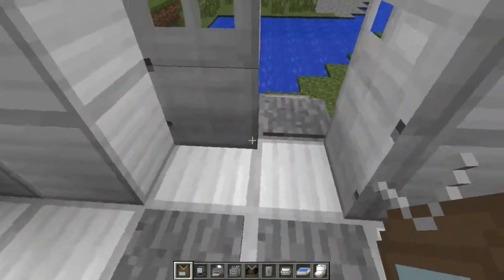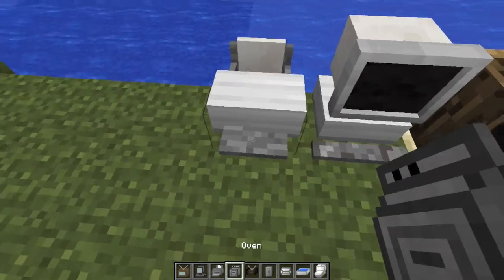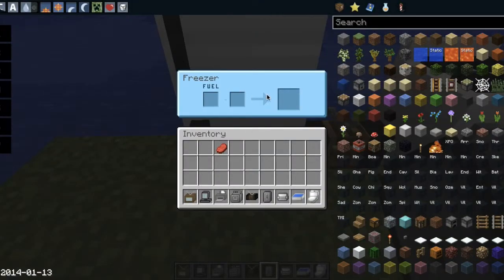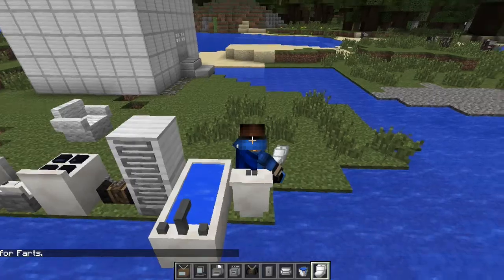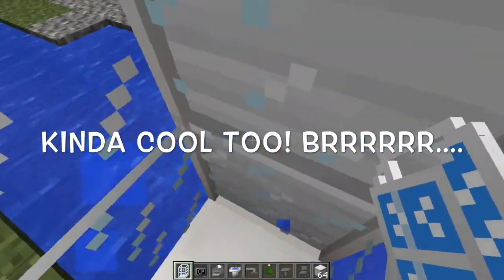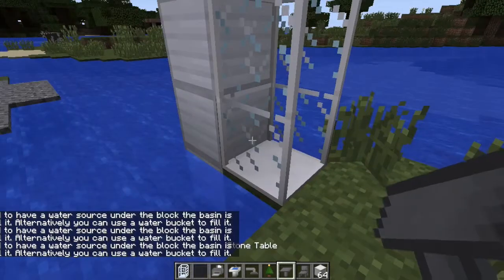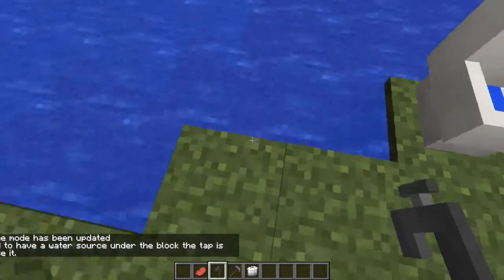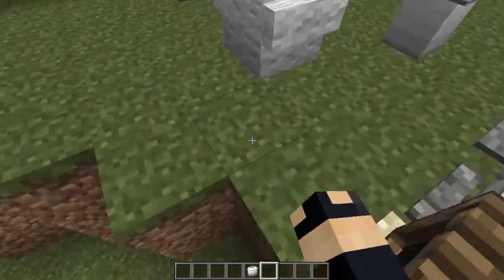Minecraft Mod Showcase - The Furniture Mod (Computers, Couch, Printers and more)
Hey guys, Axis here & I just uploaded another mod showcase video. This time, I'm gonna reviewing the Furniture Mod & here it is! Hope you enjoy it! This video also contains some failures too! lol